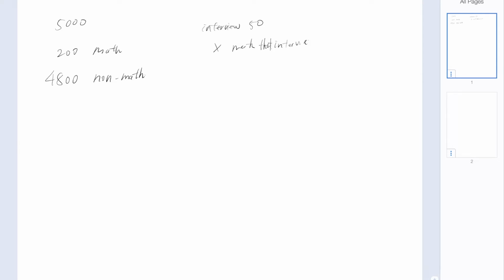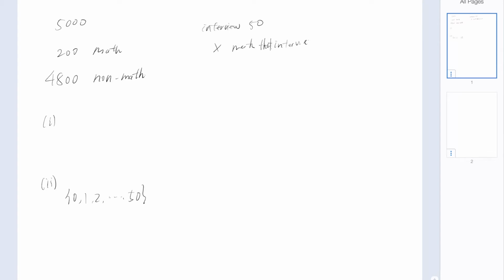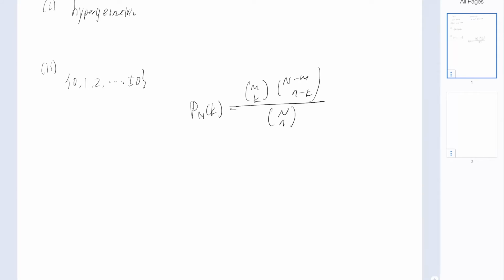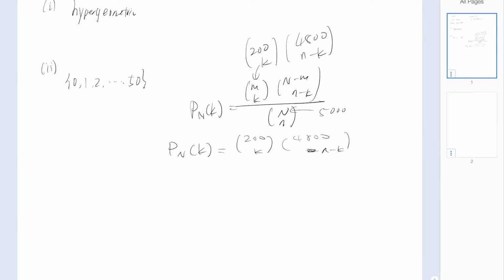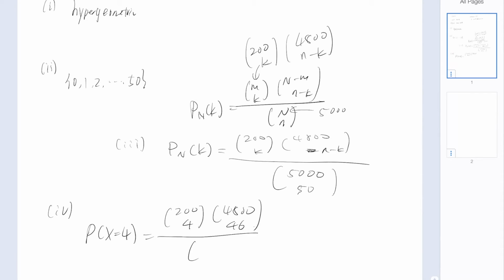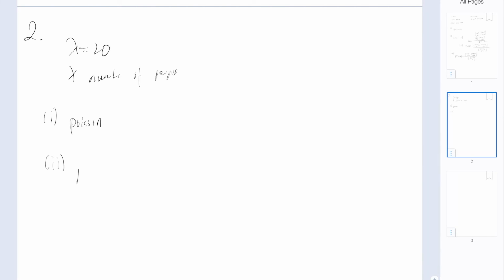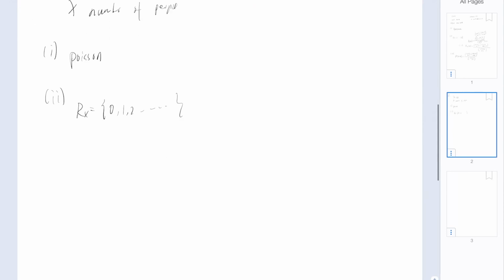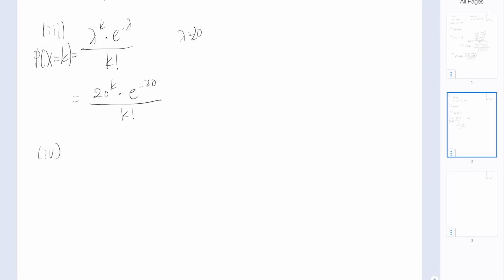Section 1 for Worksheet14